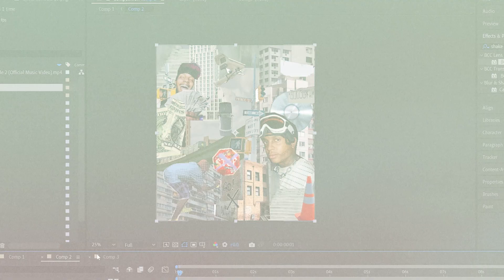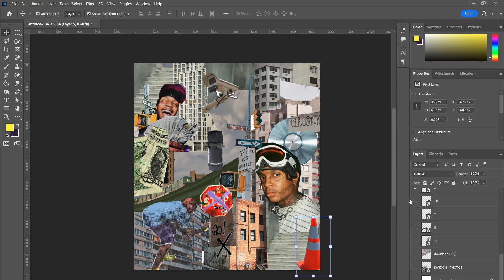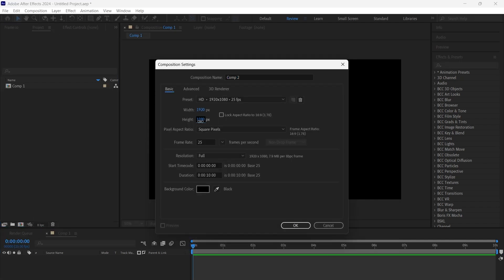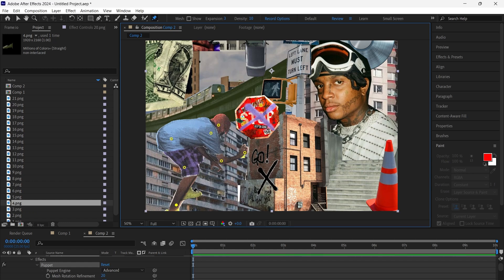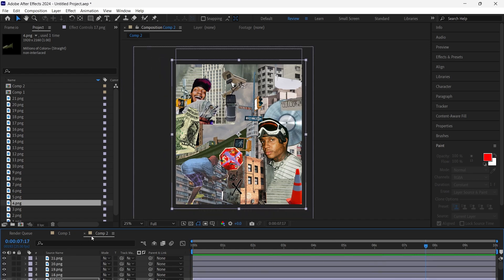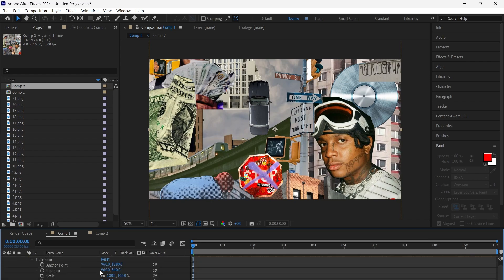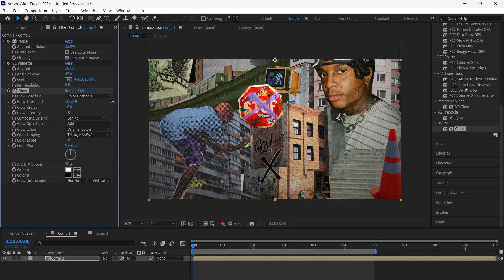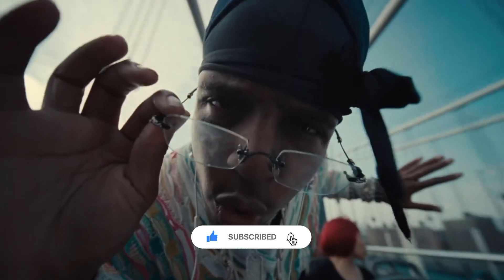How To Make VIDEO MONTAGE COLLAGE Effect in After Effects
In todays video mirtarash is showing you guys how to make the MONTAGE COLLAGE Effect In Adobe After Effects. Hope you guys enjoyed the video! 📹📺